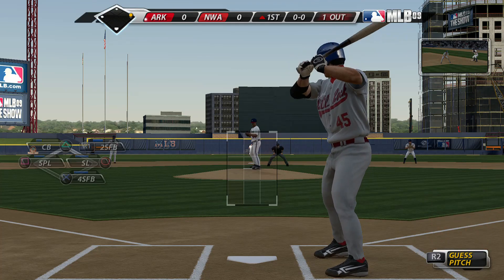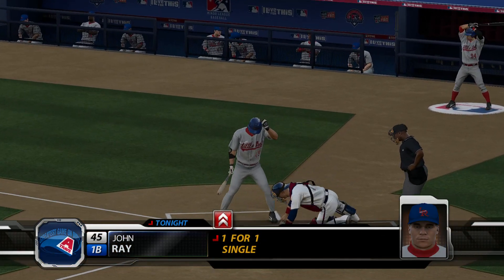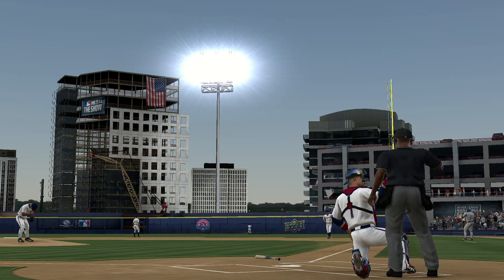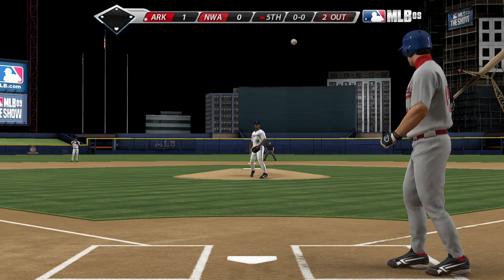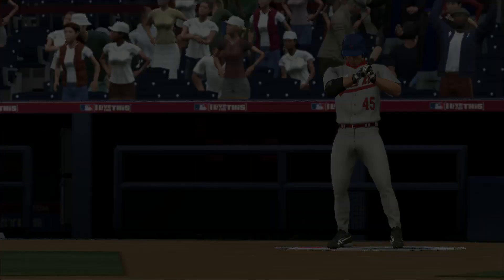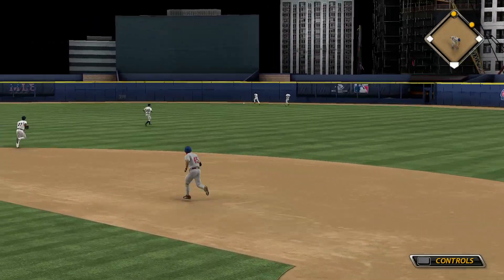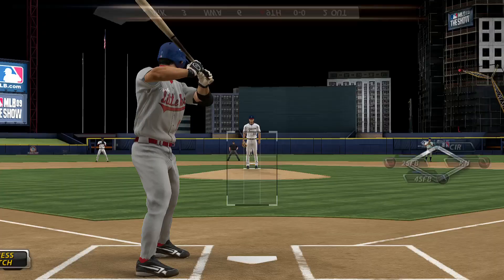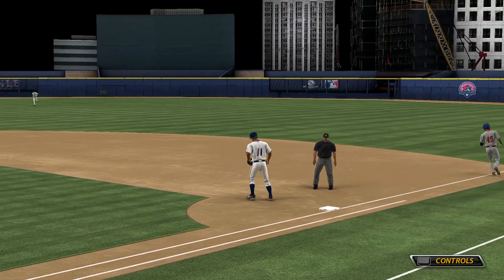MLB 09 The Show Road To The Show part 107 rpcs3